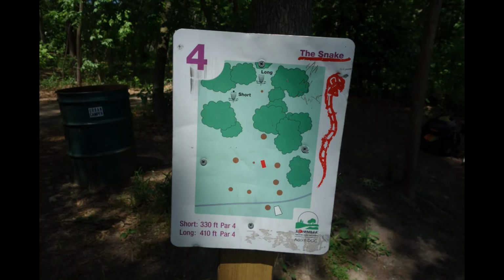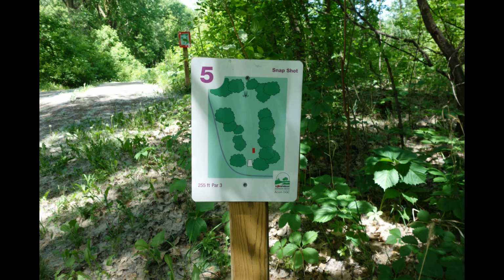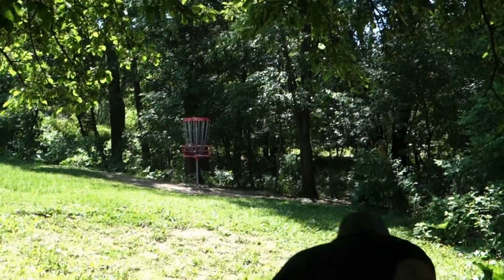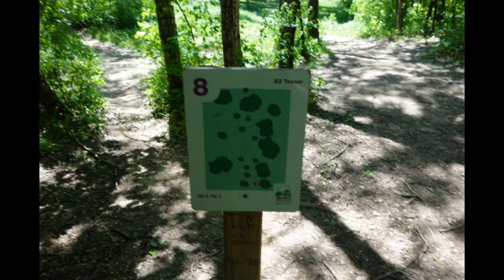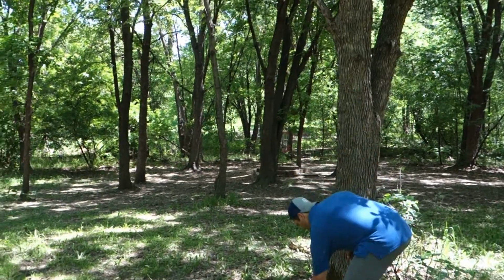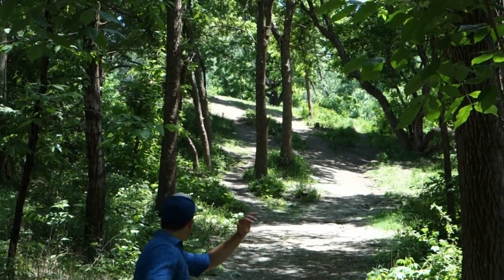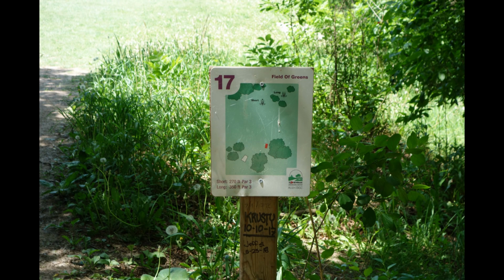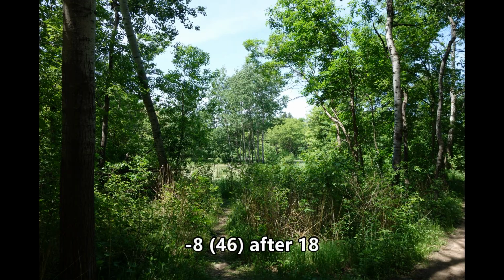Disc Golf Doubles Round - Acorn Disc Golf Park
Disc Golf Doubles Round at Acorn Disc Golf Park in Roseville, MN